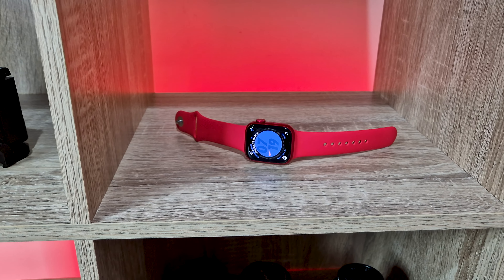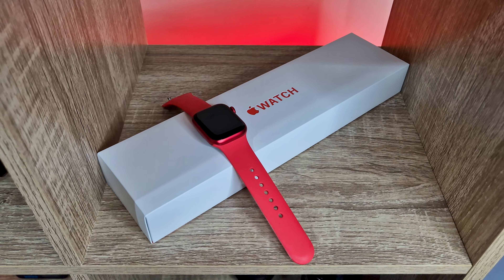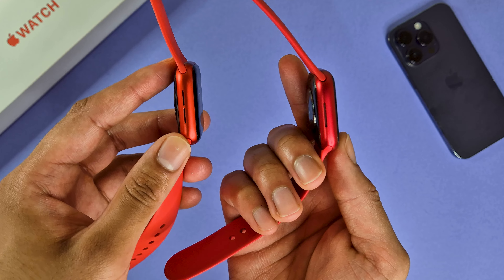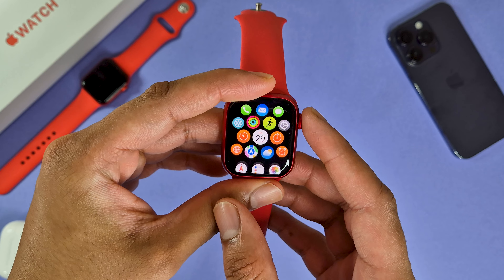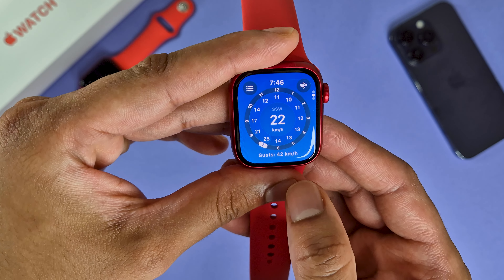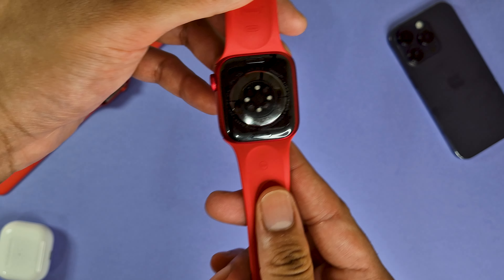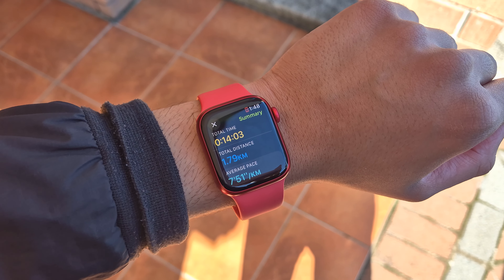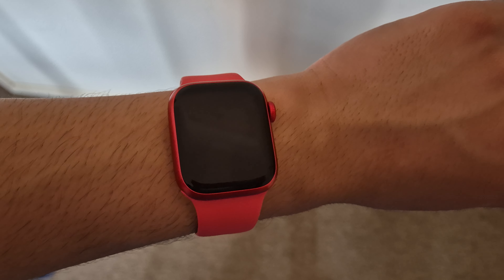Apple Watch Series 9 | 3 Months Later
Hey what's good, Prash here with my long term review of the series 9 Apple Watch in this awesome Product Red colour which not only looks rad, but every purchase also helps contribute against global health emergencies. Tune in to see the things I like about this watch, as well as what I don't, and hopefully by the end of this video, you'll be able to decide for yourself whether this will be your next smart watch !

Like & Sub for more content.